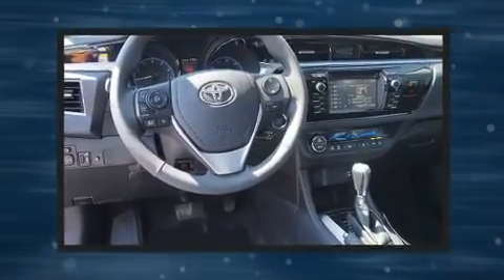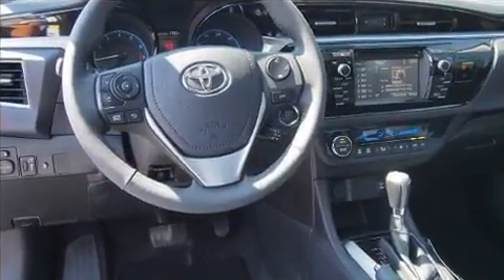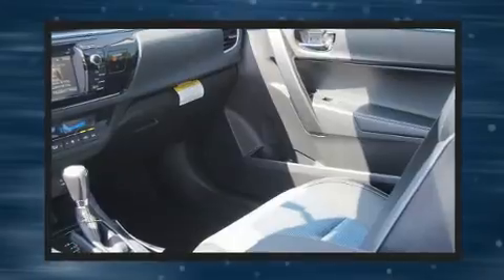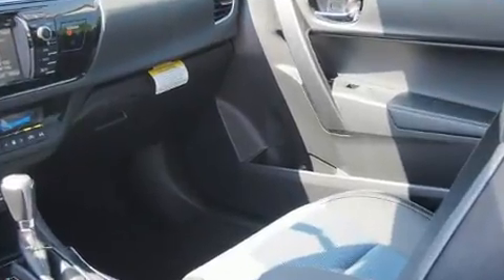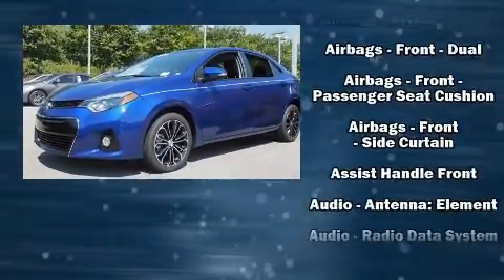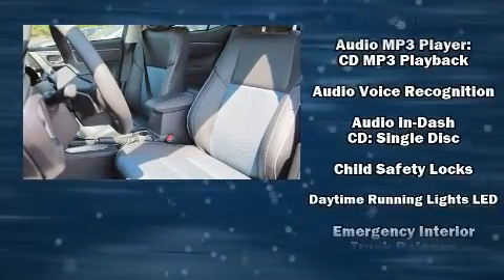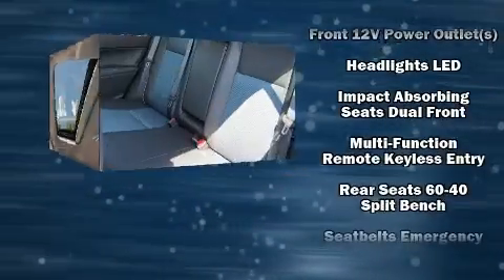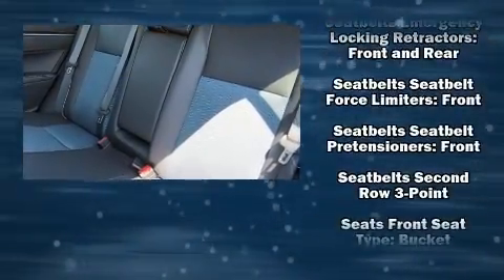2016 Toyota Corolla S Plus in Durham, NC 27707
4516 Durham Chapel Hill Blvd.

Experience driving perfection in the 2016 Toyota Corolla. This 4 door, 5 passenger sedan leads among competitors in its segment. Smooth gearshifts are achieved thanks to the 1.8 liter 4 cylinder engine, and for added security, dynamic Stability Control supplements the drivetrain. Toyota prioritized comfort and style by including: a trip computer, front bucket seats, heated door mirrors, power windows, remote keyless entry, cruise control, and air conditioning. Audio features include a CD player with MP3 capability, steering wheel mounted audio controls, and 6 speakers, enhancing the audio experience throughout the interior. Toyota ensures the safety and security of its passengers with equipment such as: dual front impact airbags with occupant sensing airbag, front SIDE impact airbags, traction control, brake assist, ignition disabling, and 4 wheel disc brakes with ABS. This car was designed with safety in mind, allowing you to drive with even greater assurance. Our team is professional, and we offer a no-pressure environment. We'd be happy to answer any questions that you may have. We are here to help you.